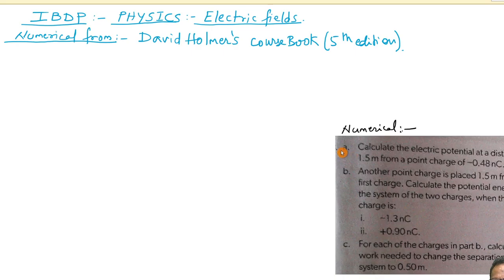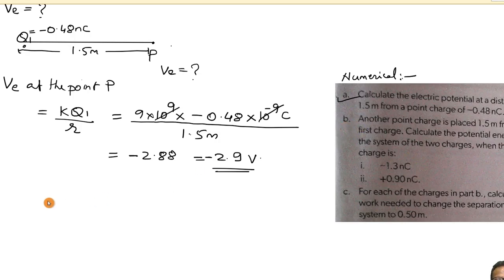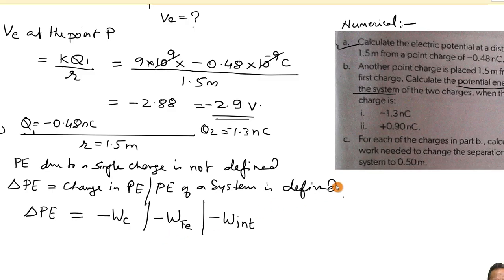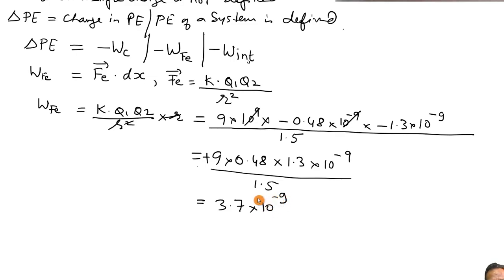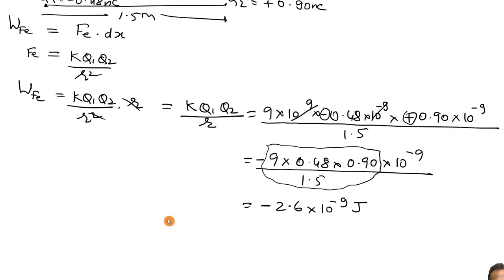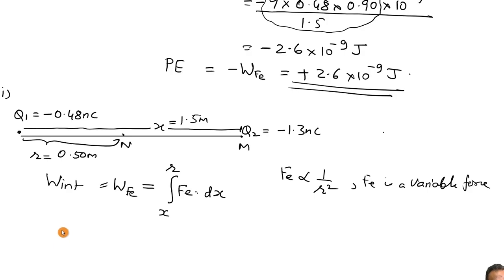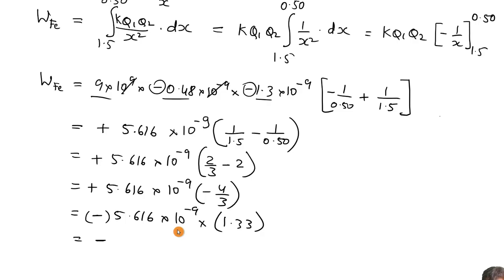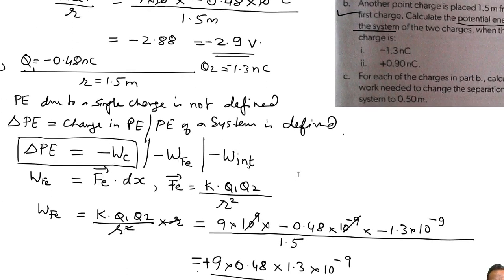IBDP PHYSICS HL|NUMERICALS 3 OF ELECTROSTATICS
In this video Part 4 of Series on Comparative study of Gravitational and Electrostatic fields,I have solved a numerical from David Holmers CB 5th edition